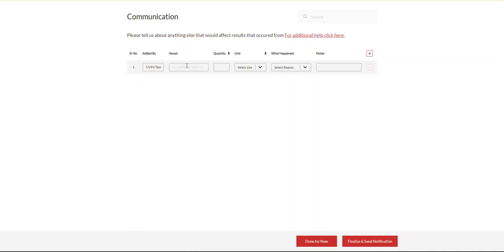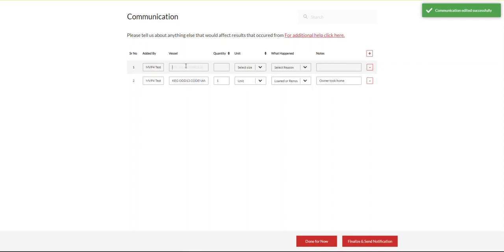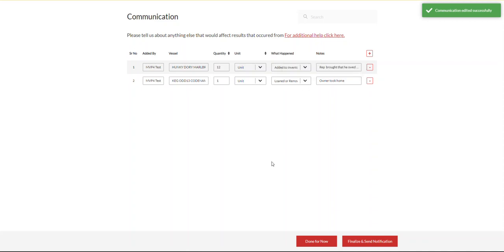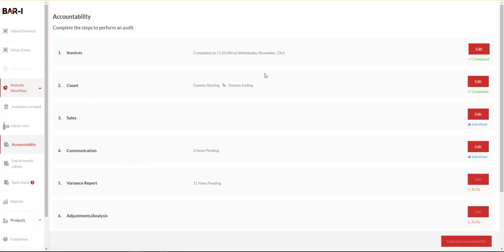How to complete the Communication sheet to note exceptions that will affect your results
Shows users of Bar-i Speed Count Pro bar inventory users how to use the Communication step of the Accountability workflow to provide details of any things that will affect results and aren't captured via the invoices or POS report. By communicating exceptions ahead of time we can account for these items before they impact the accuracy of results and waste time chasing after known events and impacts. This allows us to focus on opportunities to improve the profitability of your bar and MAKE COUNTING COUNT.